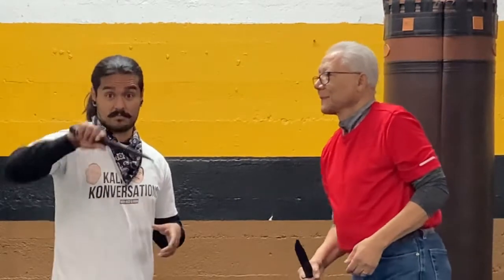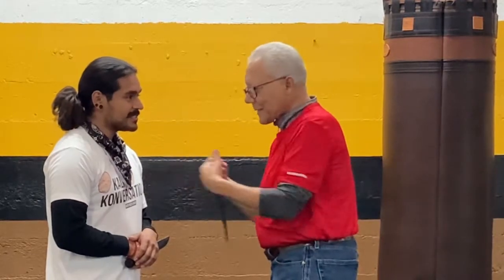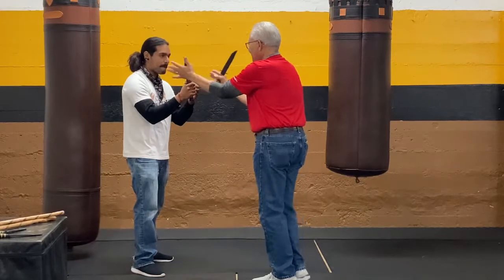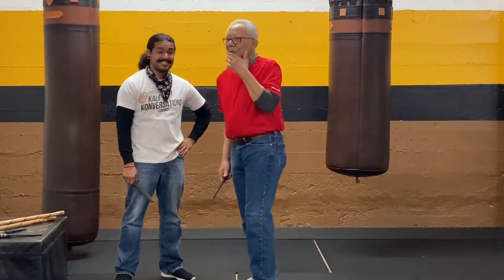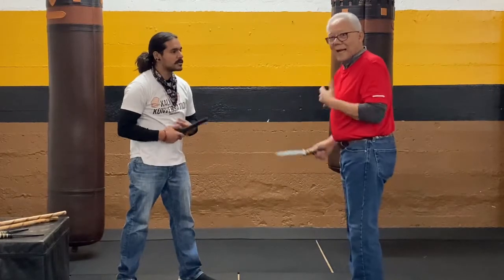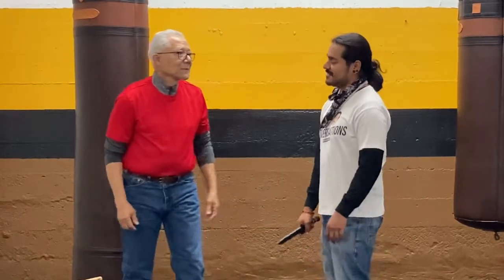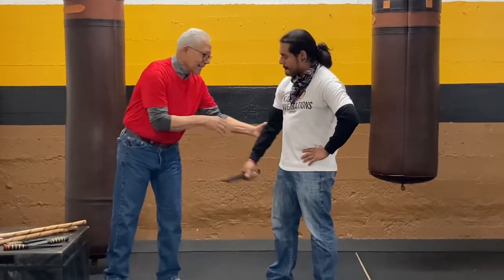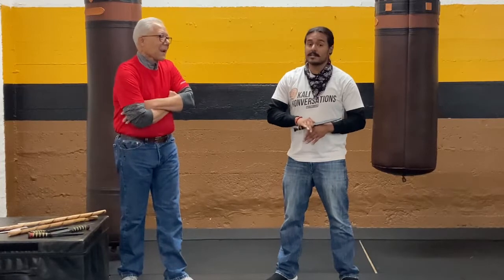Kali Konversation One on One FMA Pt 2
Donate@ Episode 78, Part 2, We welcome back Grand Master Harry Greene, founder of One on One Filipino Martial Arts. this time around we ask Grand Master Greene is he would show us more of this system. So, sit back and relax as he shows us the basics of what his system is all about.